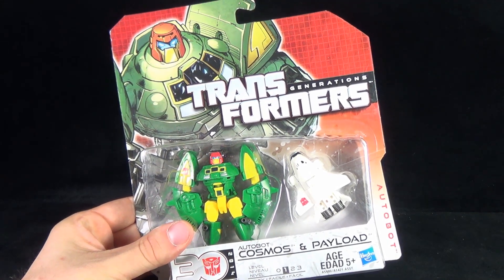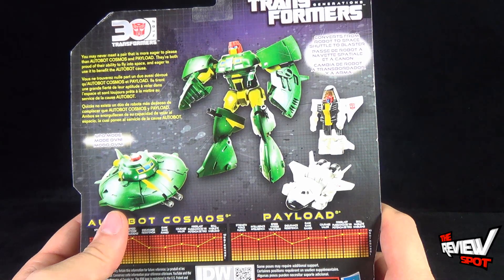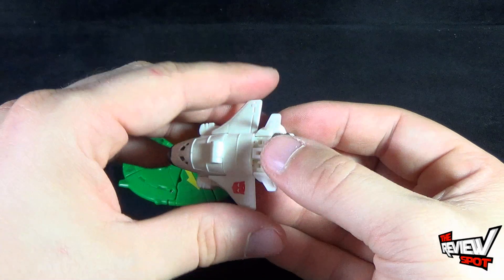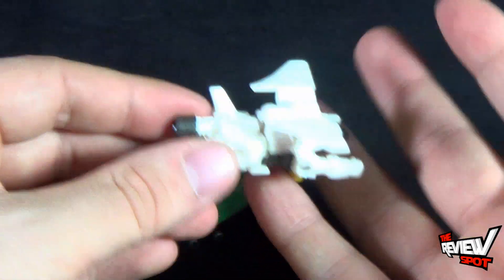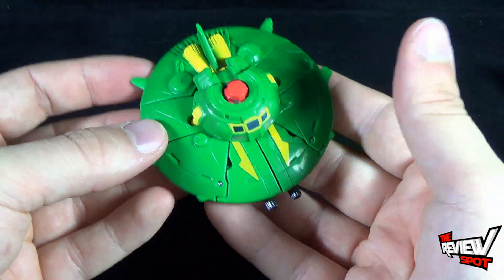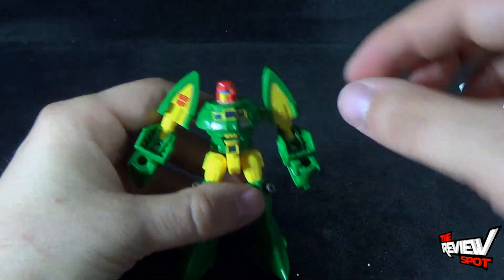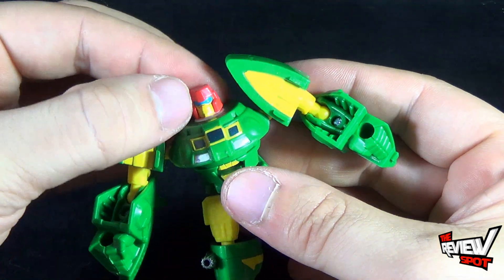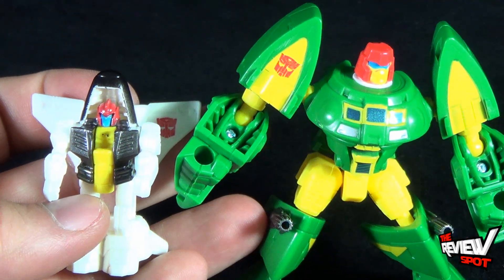Toy Spot - Transformers Generations Cosmos and Payload